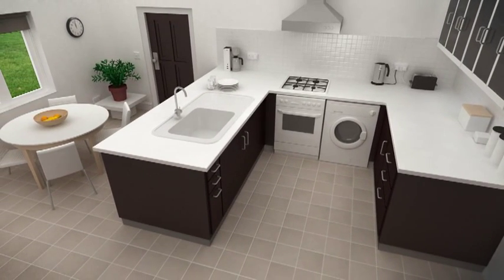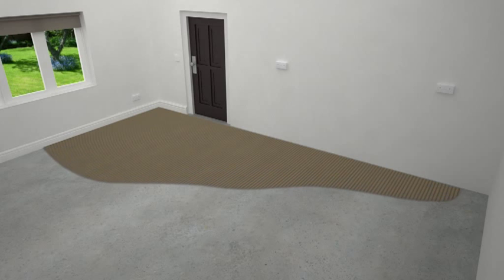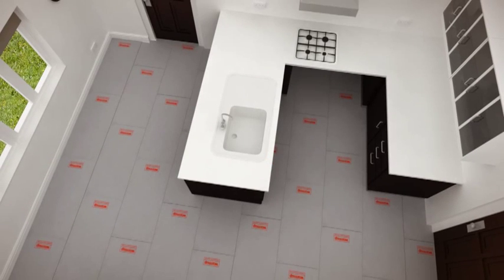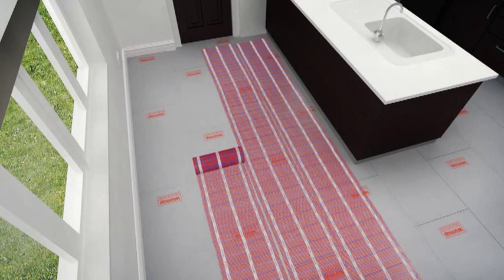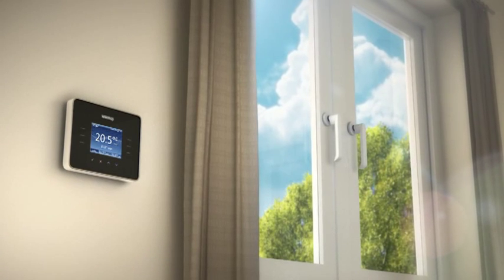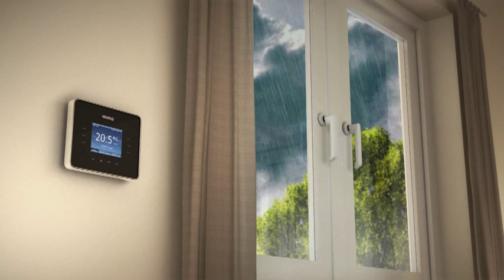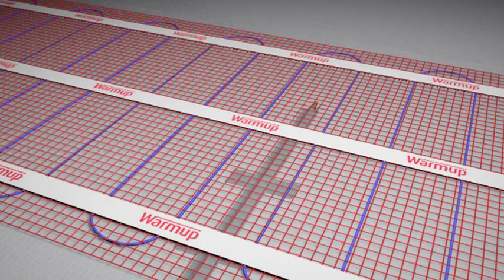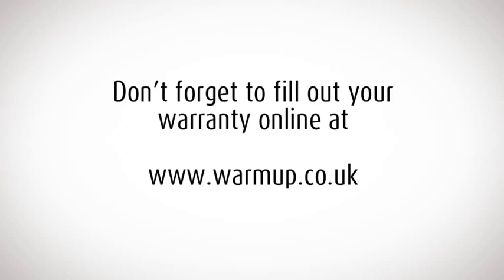Warmup Chile, Mhatgroup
Losa radiante eléctrica en Chile.